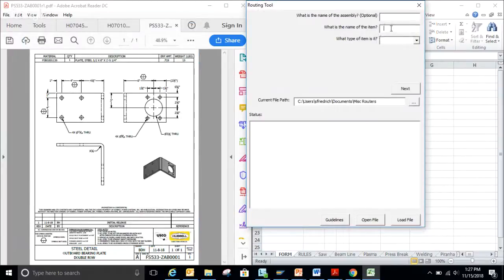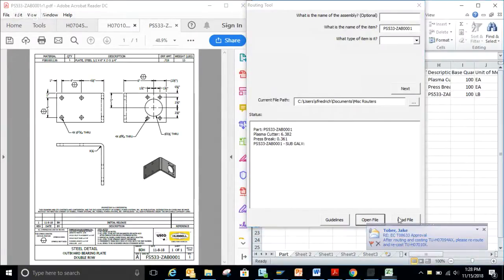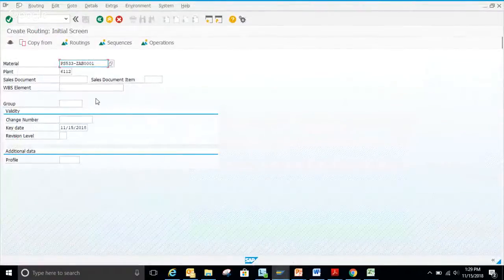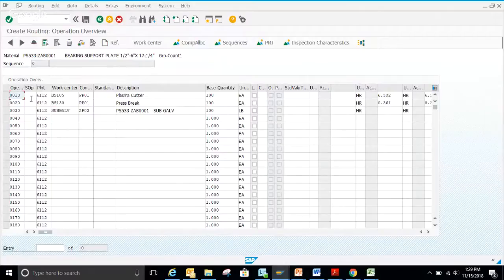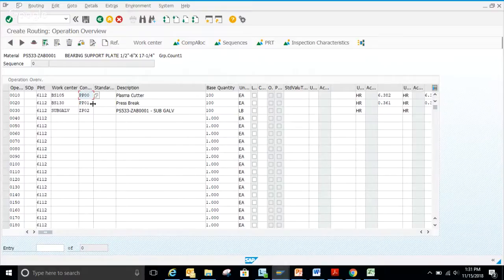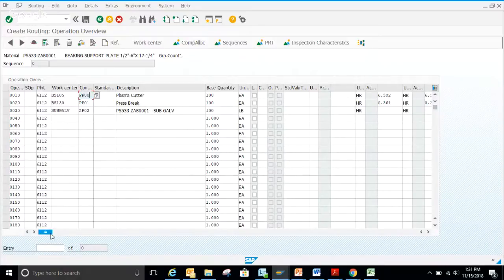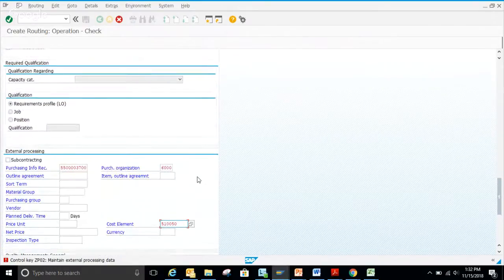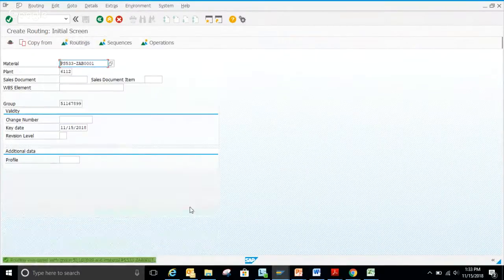Creating a Router